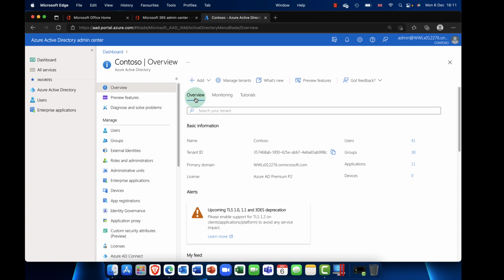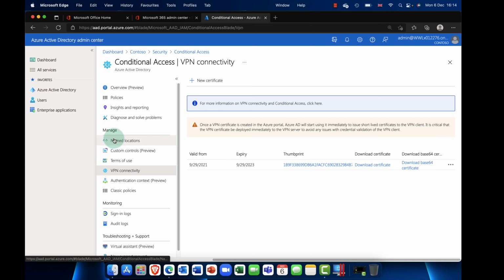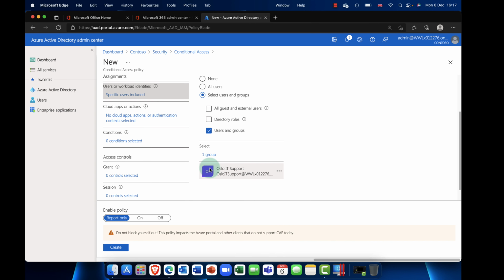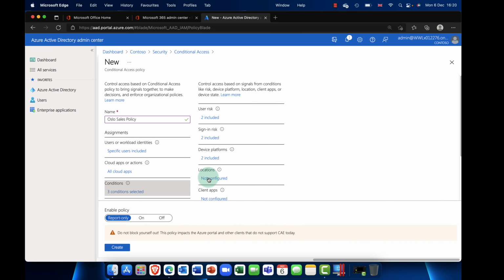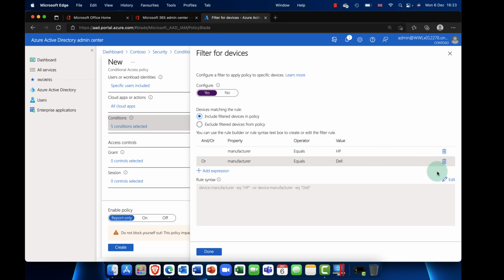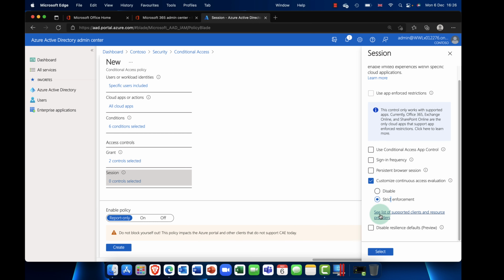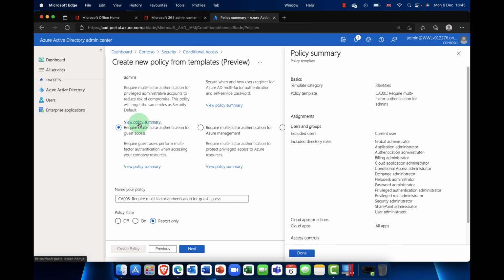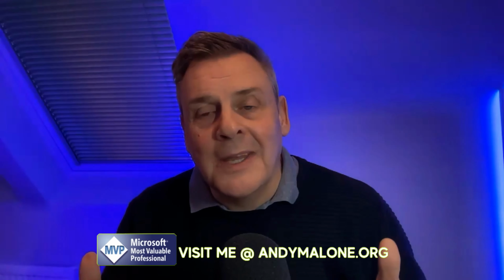Azure AD Conditional Access (Jan 2022 Update)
This time it's the turn of some of the cool and new features included in Microsoft Azure AD Conditional Access. Over the past few months, those Microsoft guru's in Redmond have been busy beavering away to produce so new and cool updates. In addition to the all new template feature, we will discuss Continuous Access Evaluation, filter for Devices and so much more. So if you're interested in Azure AD Admin and security, then this will be a session that you'll not want to miss. As always I'd love your comments, questions and feedback. So just pop them down below. I've also included time codes to m y session so feel free to jump to an area of interest. Enjoy!

Timecodes below

00:00 Session Introduction
01:38 Getting Started with Azure AD Conditional Access
01:50 Incorporating Microsoft Azure Identity Protection into Conditional Access
03:50 Setting up Terms & Conditions
04:09 Deploying a VPN Certificate
04:40 Conditional Access Authentication Context (NEW)
06:20 Conditional Access Policies (New Settings Overview)
11:12 Conditional Access Device State (NEW)
11:42 Conditional Access Filter for Devices (NEW)
14:50 Conditional Access Continuous Access App Control (NEW)
15:05 Conditional Access Continuous Access Evaluation (NEW)
16:42 Conditional Access Policy Templates (NEW)
20:58 Session review